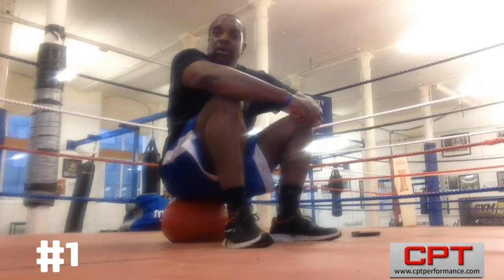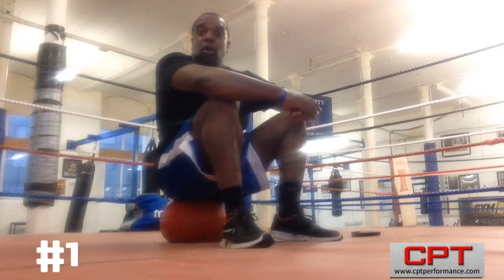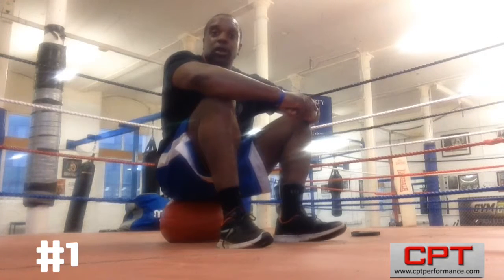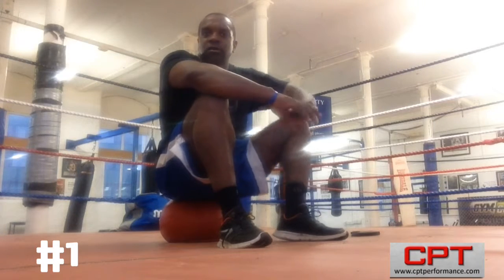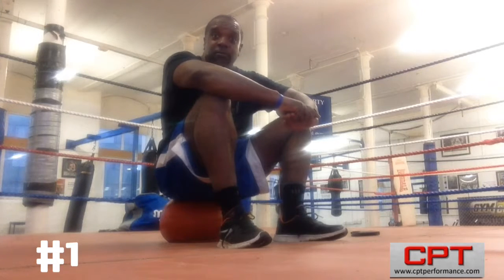Boxing Training Nottingham | #1 Medicine ball exercise Circuit | Personal Training Nottingham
CPT Performance is a Mindset, Boxing, and nutrition provider in Nottingham and the Midlands area. We work with Beginners through to world class athletes also work with people who are looking at increasing fitness, losing some weight, increasing strength and having a better understanding of nutrition, also if you are a fighter that needs to preparation for contests and need too peak on fight night, CPT performance caters for you with boxing training in nottingham. Feel free too contact, don't if you have never laced up a glove before, also if you want to learn too box without the pain, again get in touch